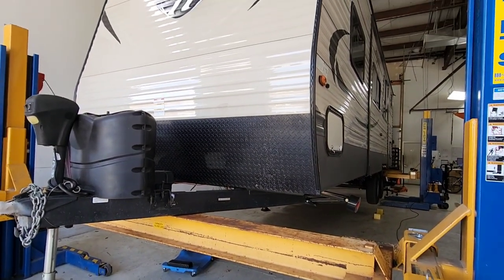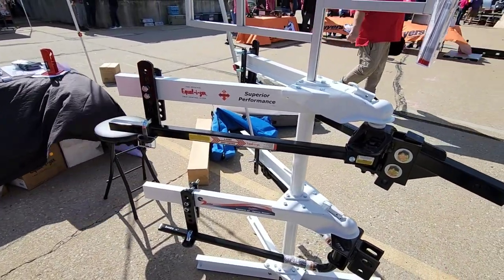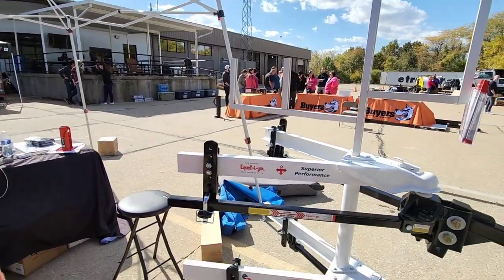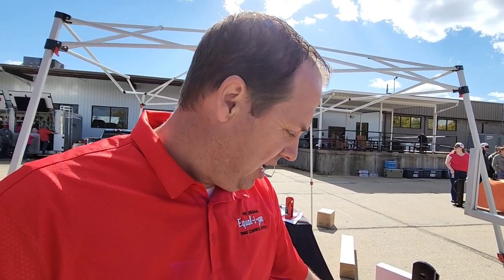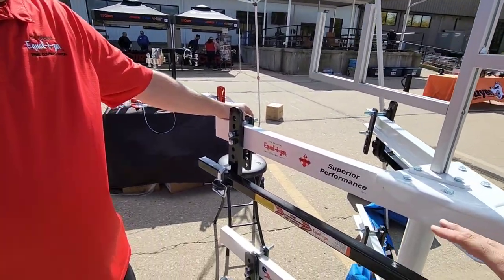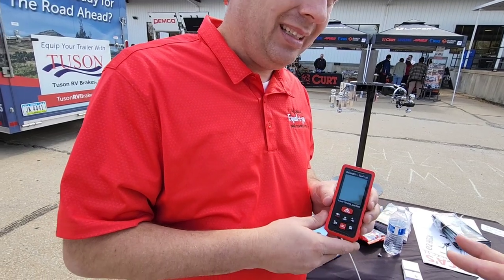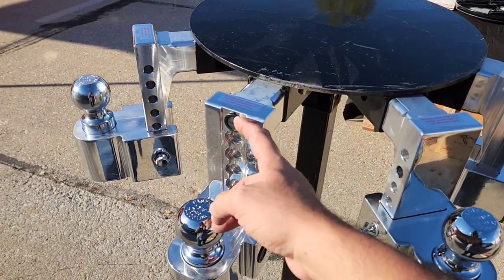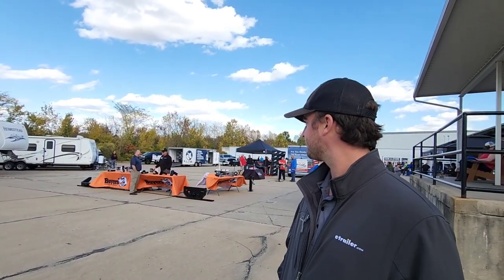Equalizer Weight Distribution Hitch and Fastway Drop Hitches